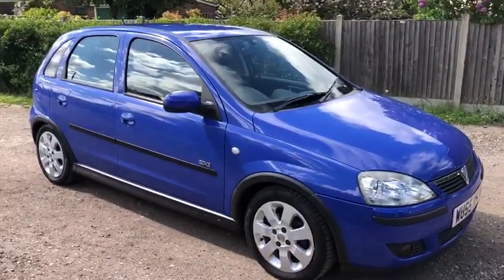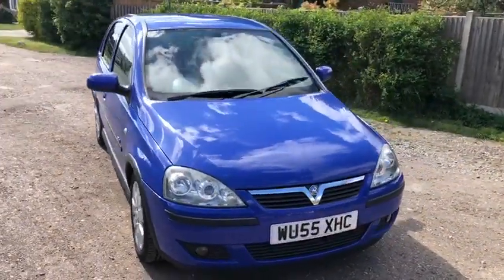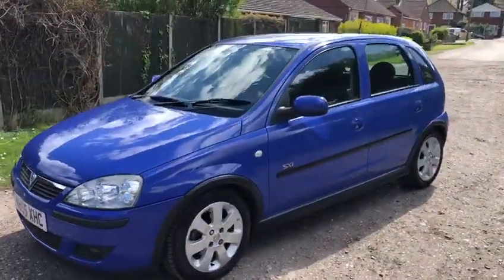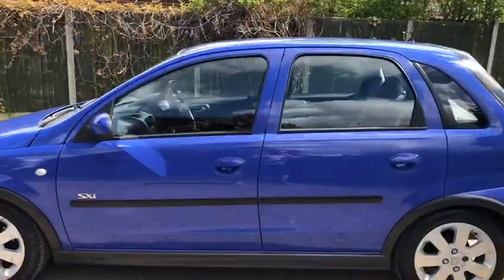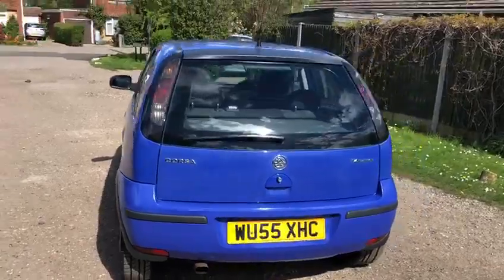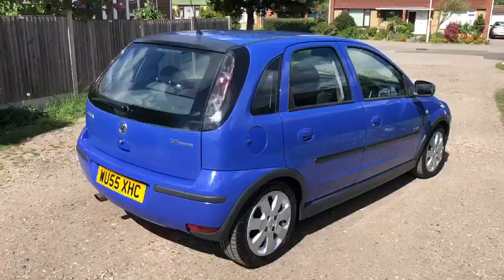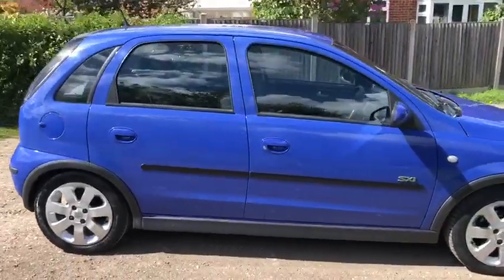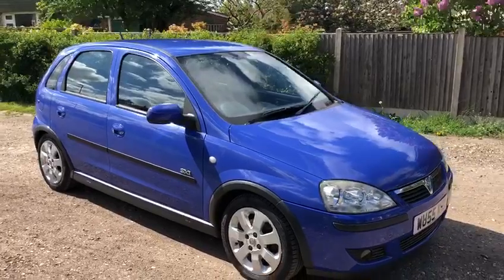54000 miles Corsa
Low maintenance and mileage